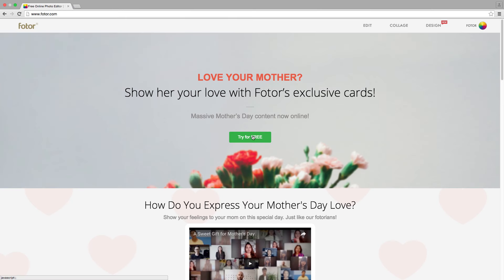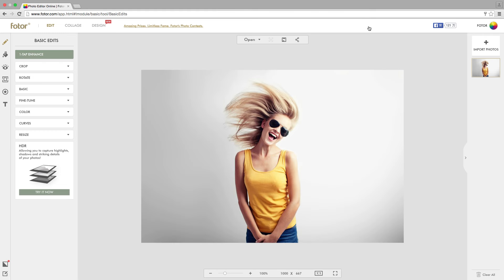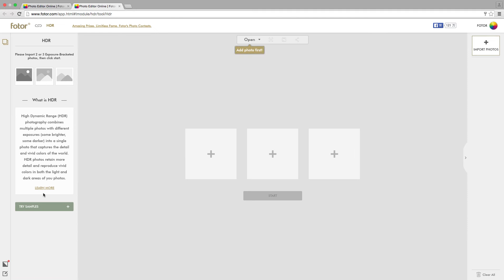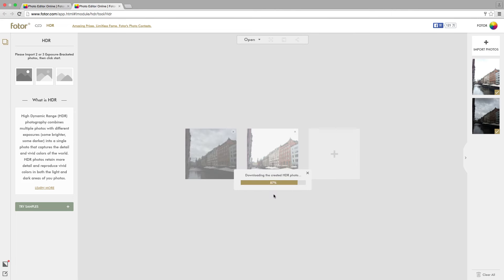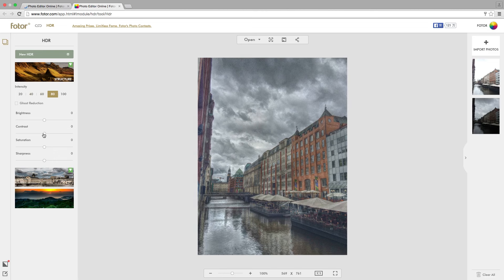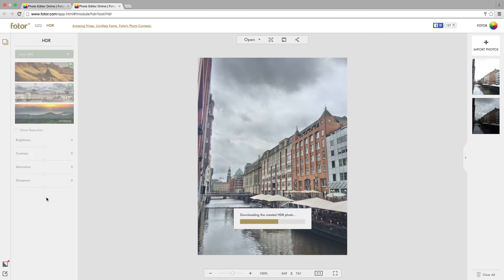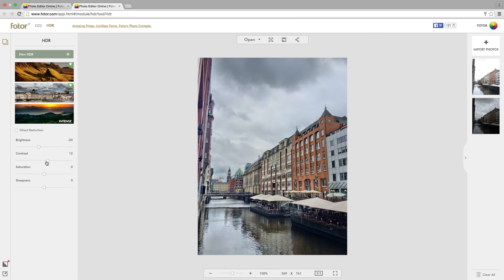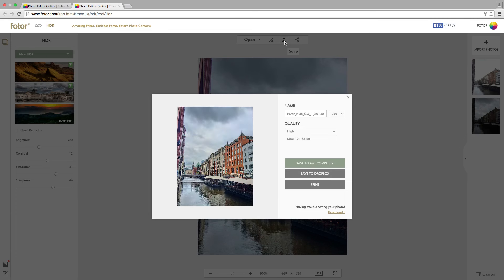Bring out the true colors of your photos! Introducing Fotor's HDR feature!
Now you can easily get the HDR effect online at Fotor!

Introduction to Fotor's HDR feature:
HDR (High Dynamic Range) photography takes three photos with different exposures and combines them into a single image to bring out the best light and tone in each part of the photo. Fotor.com is the first photo editor offering online HDR features that allow you to capture highlights, shadows and striking details without the need to download expensive software. Our HDR feature contains revolutionary HDR technologies including Local Tone Balancing, Photo Alignment and Ghost Reduction that dramatically increase the accuracy and quality of photos at the fastest speeds available today.